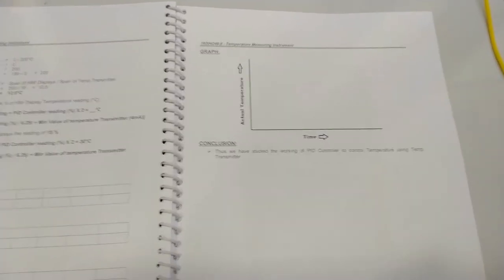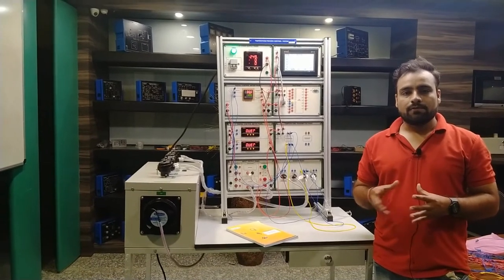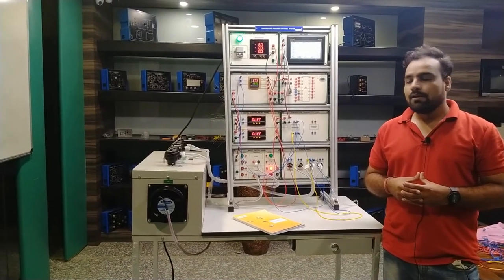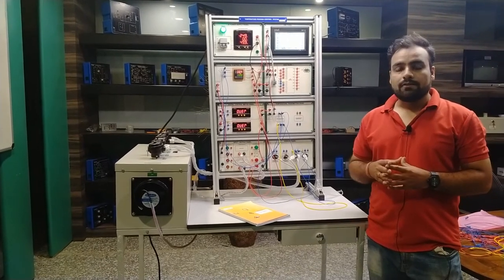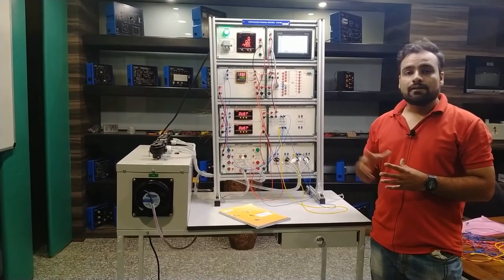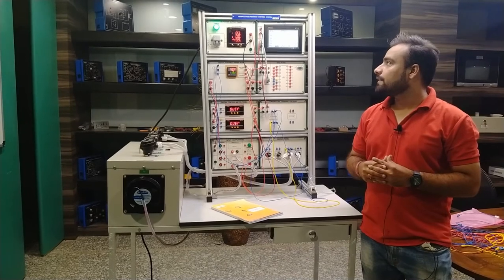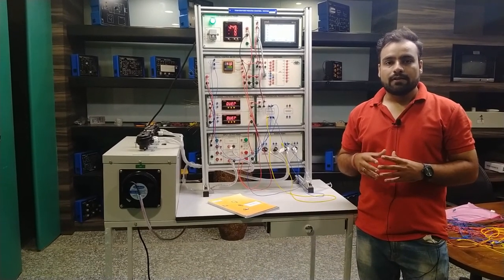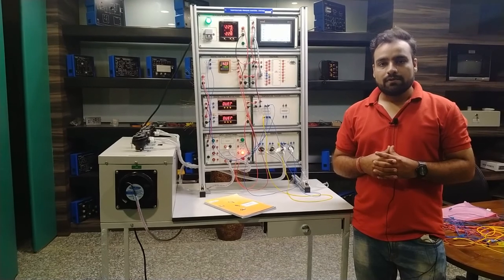Temperature Process Control Trainer || Tesca 52009A.1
Temperature processcontrol Trainer
Follow us on  -